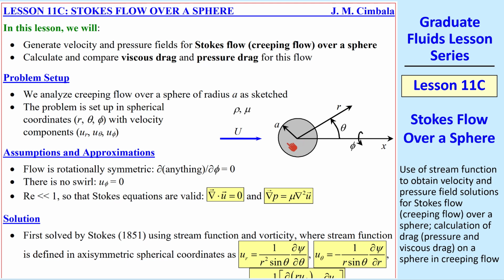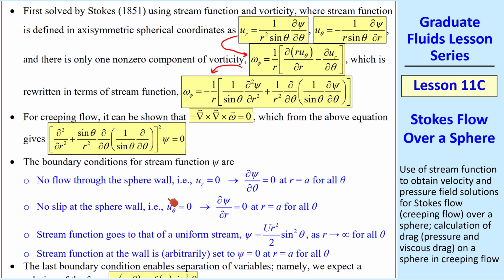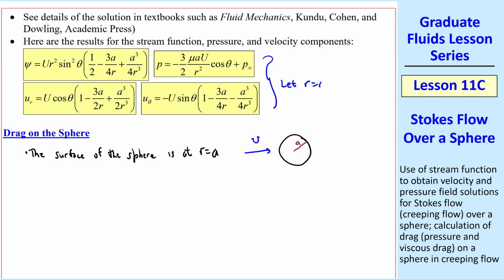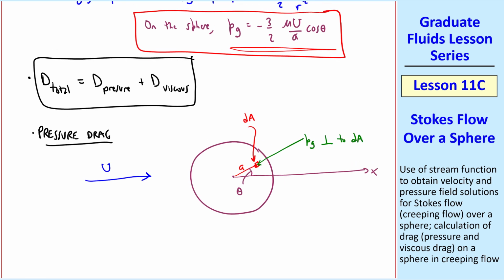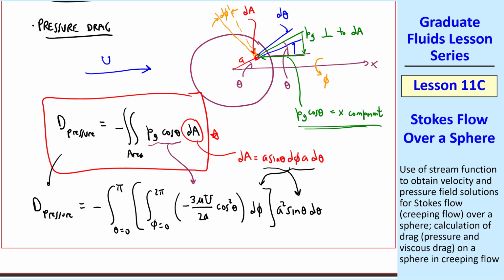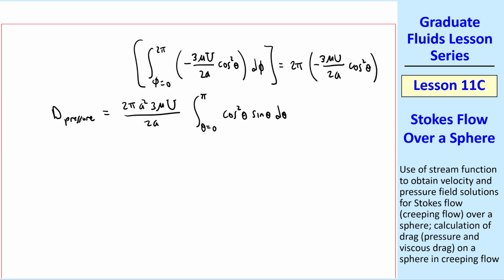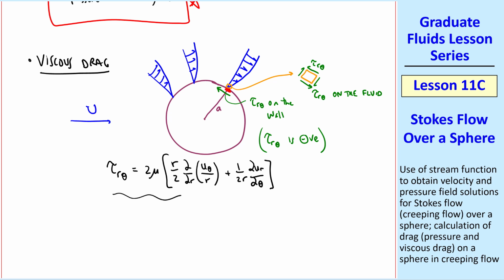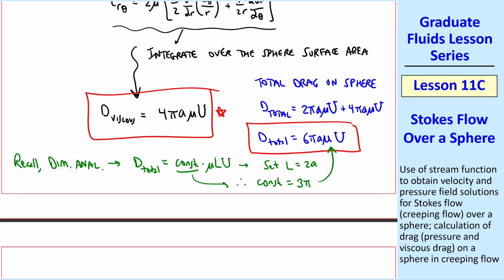Graduate Fluids Lesson 11C: Stokes Flow Over a Sphere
Graduate Fluid Mechanics Lesson Series - Lesson 11C: Stokes Flow Over a Sphere

In this 10.5-minute video, Professor John Cimbala shows how to solve for the pressure and velocity fields for the case of creeping flow over a sphere. He then integrates these fields to generate the total drag on the sphere, which is composed of pressure drag and viscous drag.